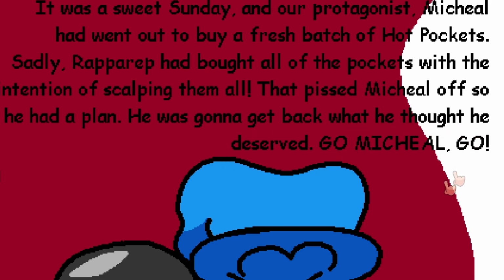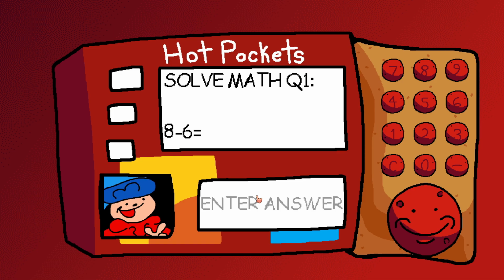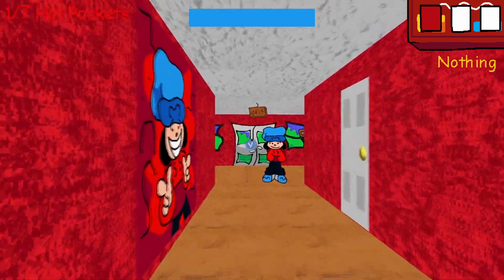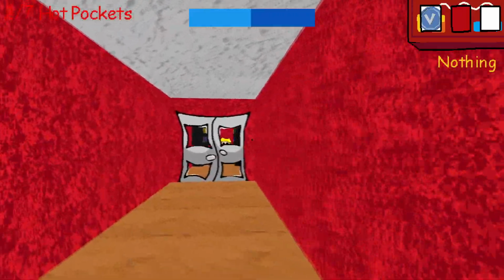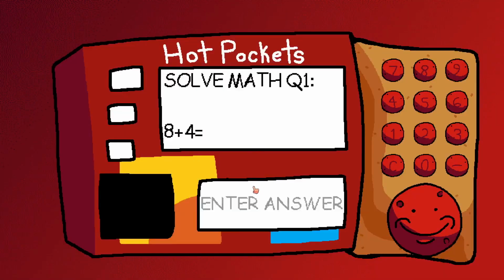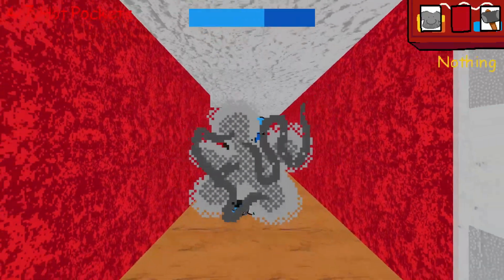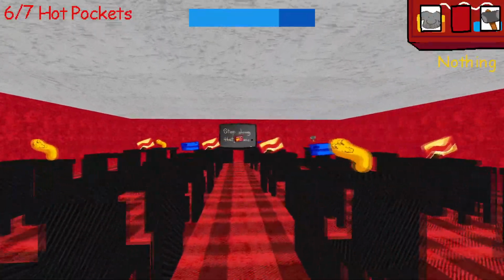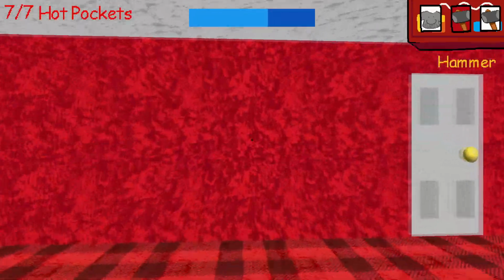Rapparep loves hot pockets? (Baldi's Basics mod)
Today we are playing a Baldi's basics mod called Rapparep's basics in stuff.
Can I beat it? Find out at the end of the video.

Play the mod here: